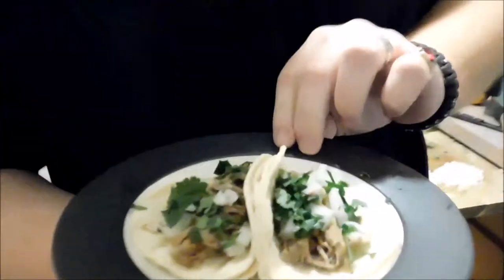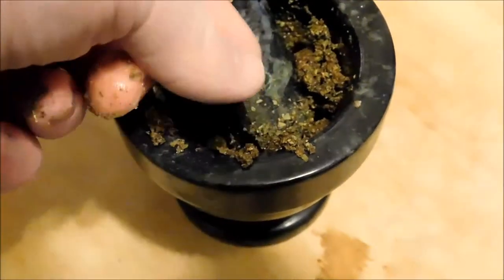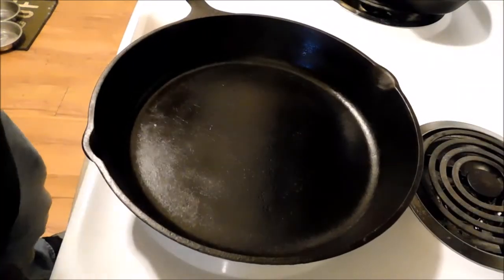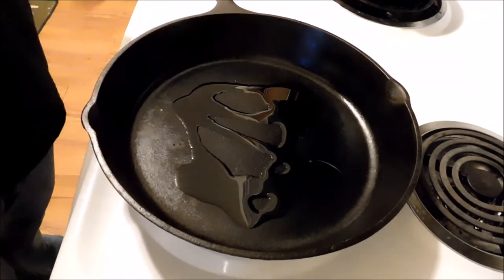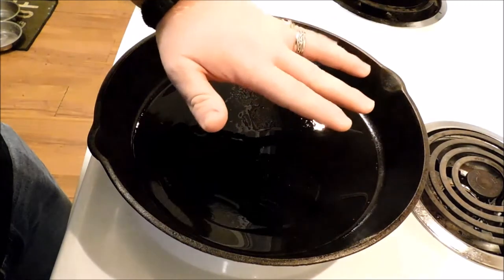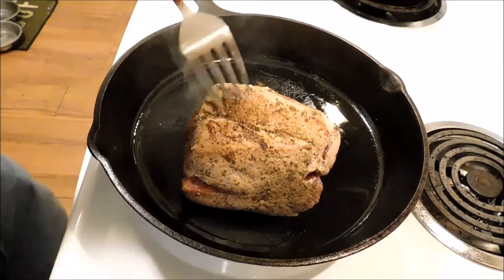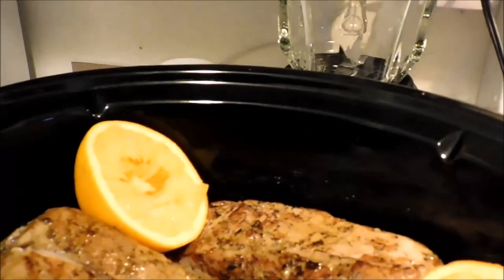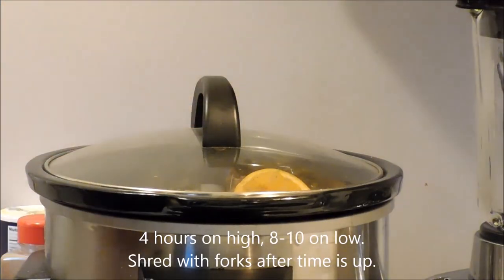Cooking with Chantry Ep. 1 Carnitas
In today's episode, we're making Carnitas with a twist! Instead of cooking the pork in a copper pot with lard, we're going to be using a crock pot.